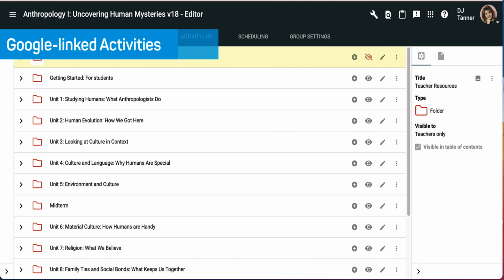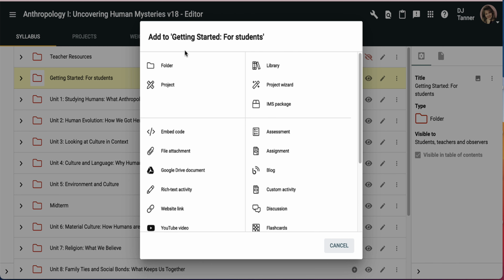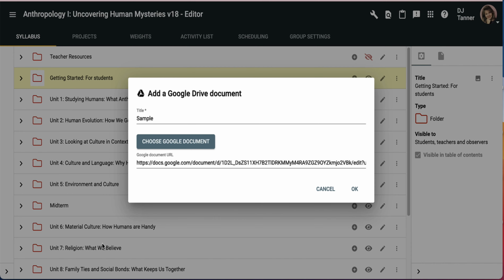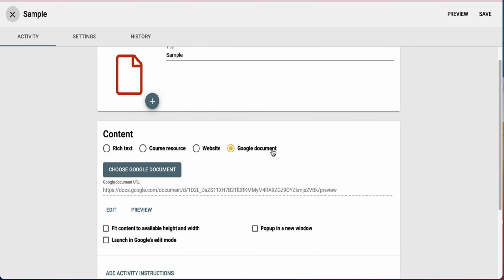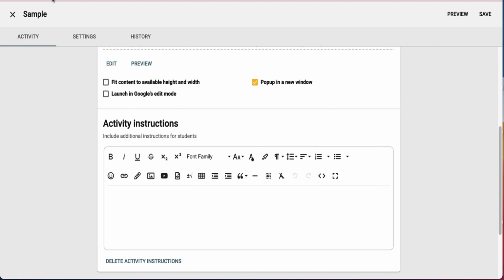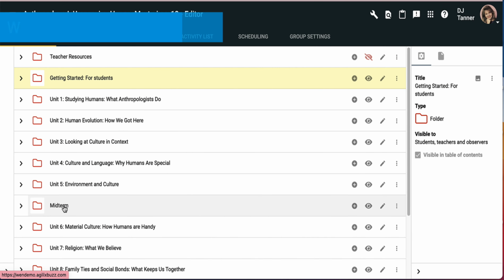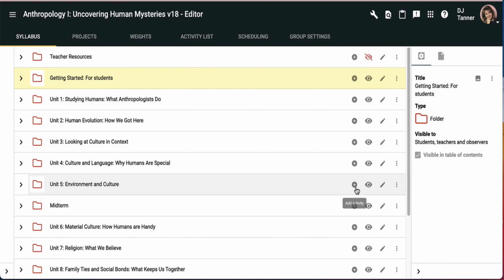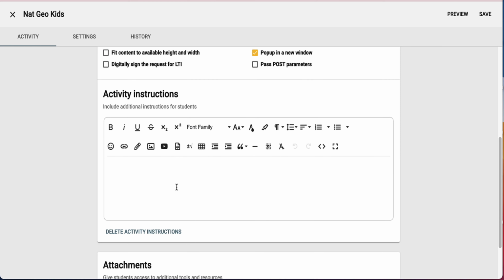Google and Website-Linked Activities